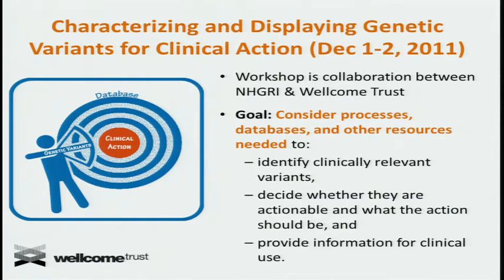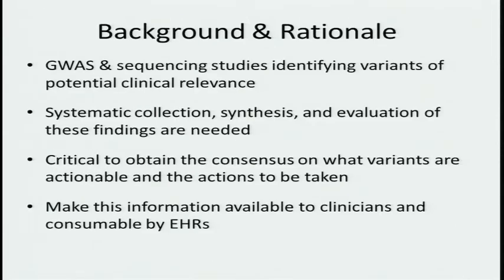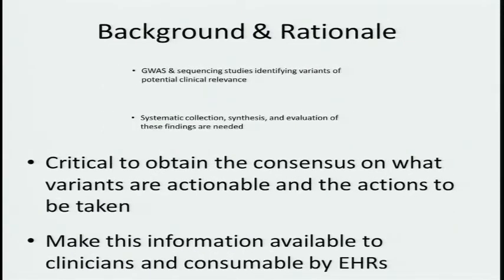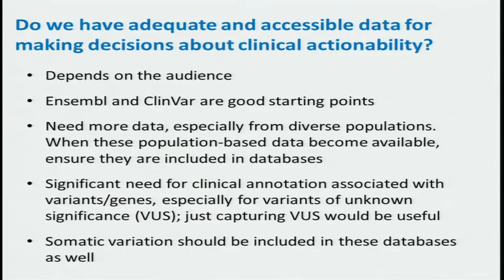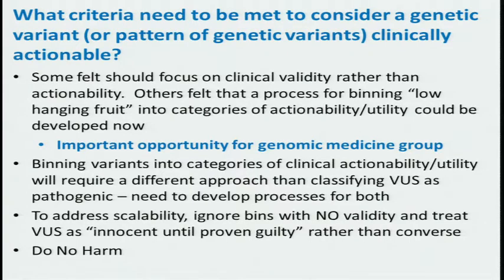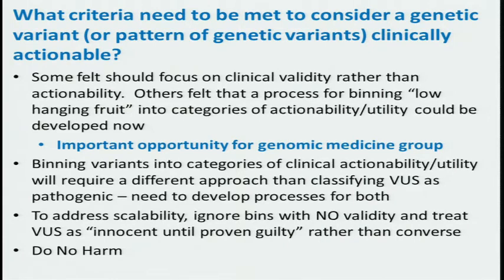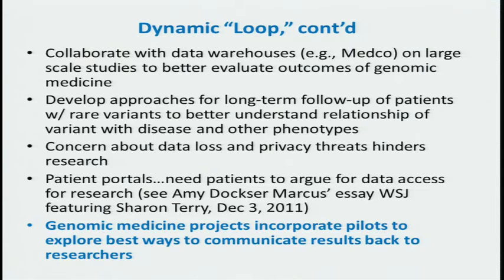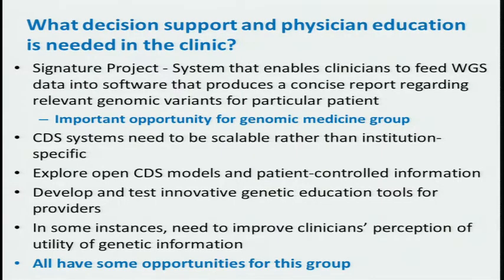GM2: Clinically Actionable Variants Meeting Summary - Marc Williams